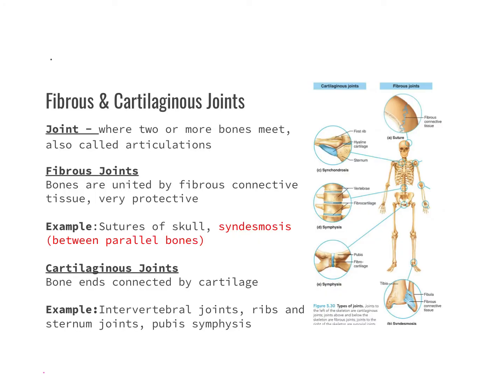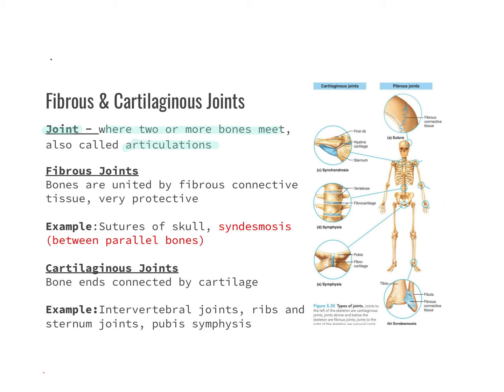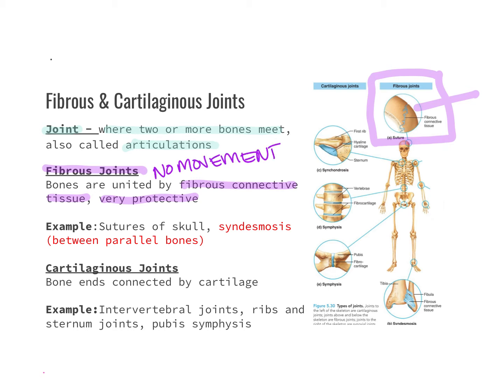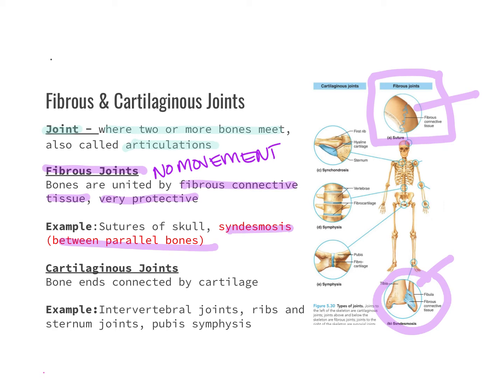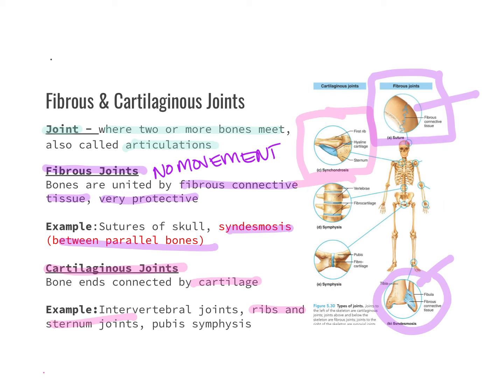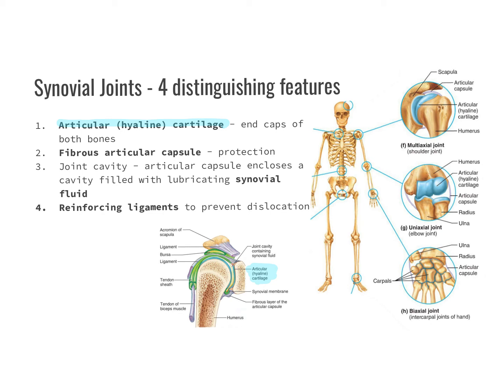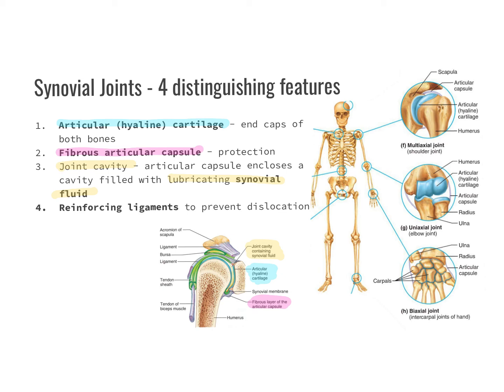Types of Joints .mp4